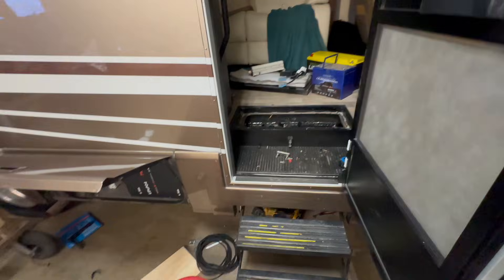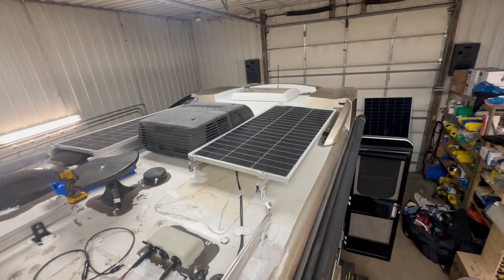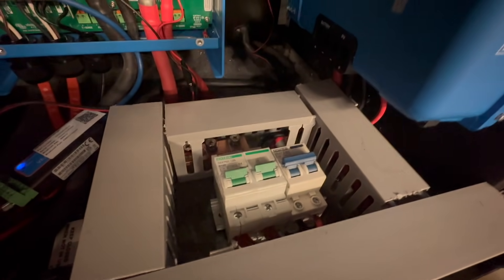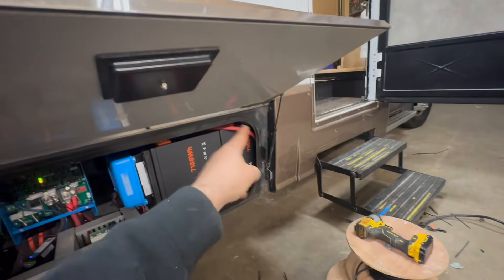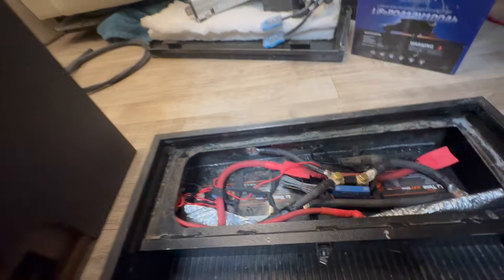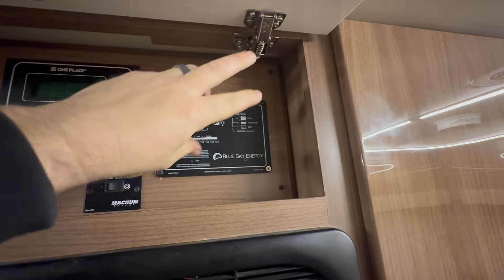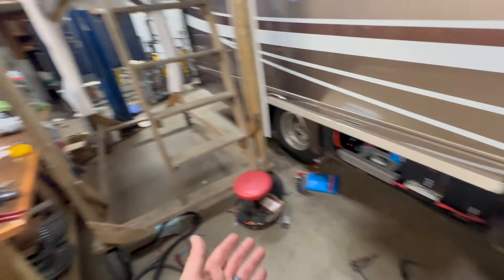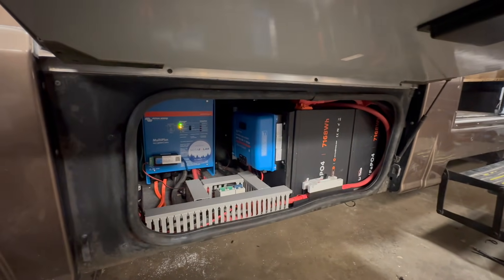How We Fit 1600W of Solar & 1760ah of Lithium Batteries in a Winnebago View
This video walks through a real 1600W solar install on a Winnebago View, showing how we fit large solar capacity and serious lithium storage into a tight Class B+/B-plus platform.

We cover:

Roof layout using 200W and 600W solar panels
How airflow and vent clearance affect panel placement
Battery bay reinforcement for very heavy lithium batteries
Cooling and ventilation for the inverter/charger
DC protection using breakers instead of a Lynx distributor
Why system disconnects matter for storage and battery longevity
Real temperatures inside a tight electrical bay under load
Running air conditioning overnight on a 12V-based system

This is not a showroom build or a theory video—this is how these systems actually get installed, what problems show up, and how we deal with them in the real world.

If you’re planning an RV solar upgrade or want to understand what goes into a properly designed system, this walkthrough should help.